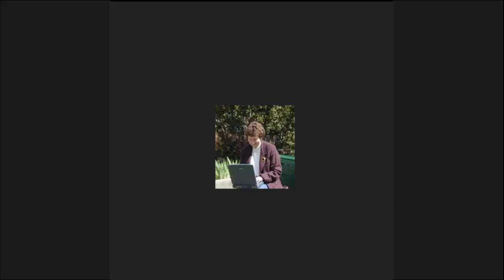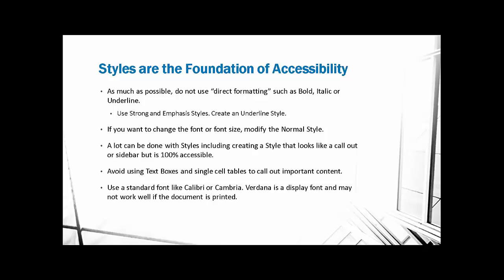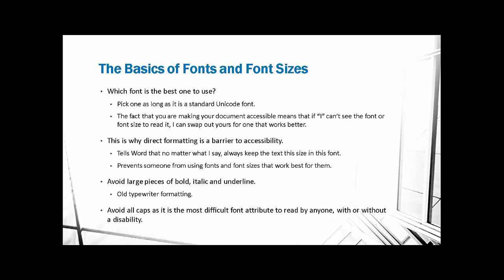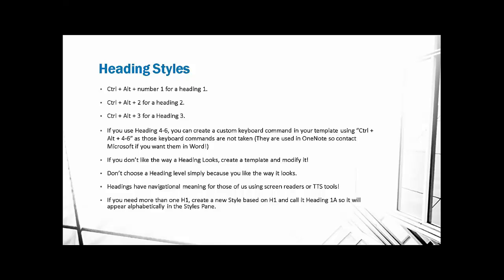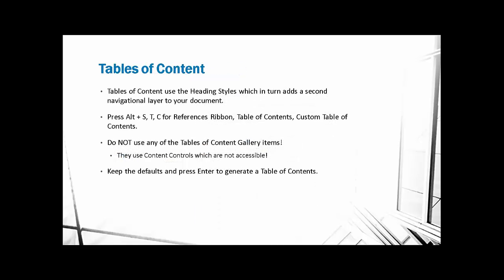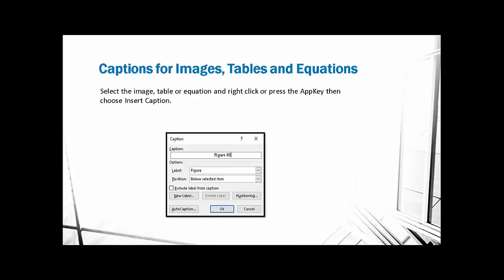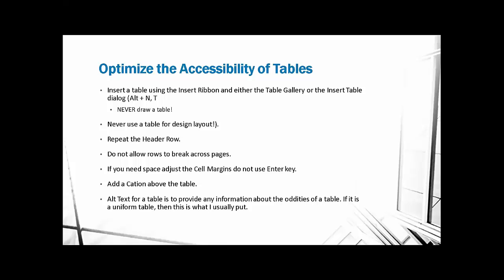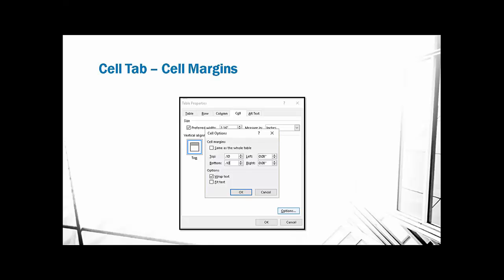Accessibility Summit - Accessible Word to PDF